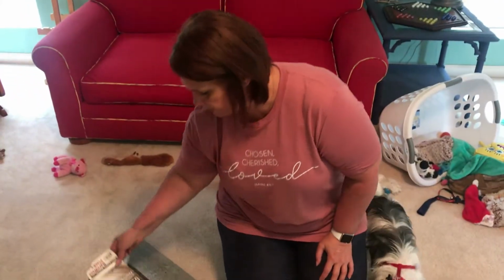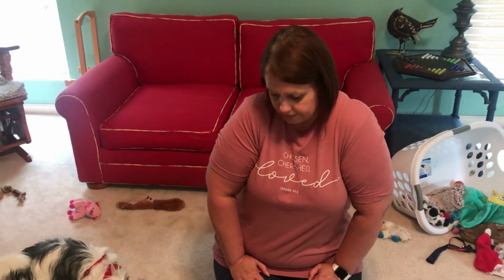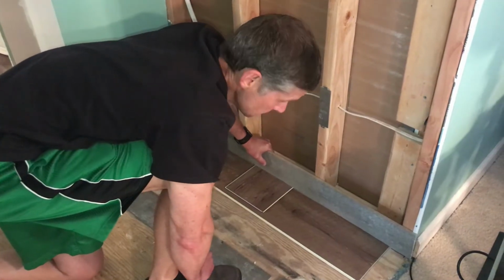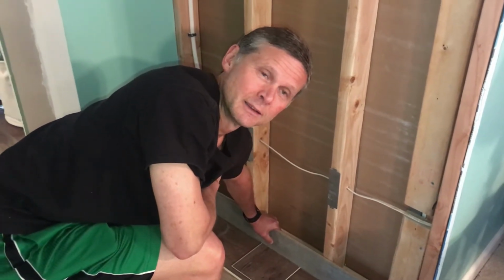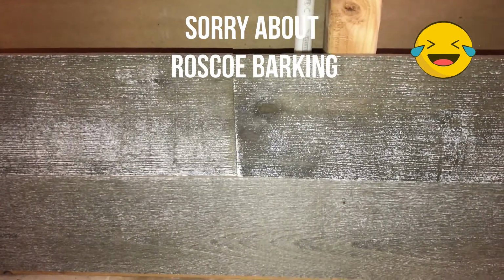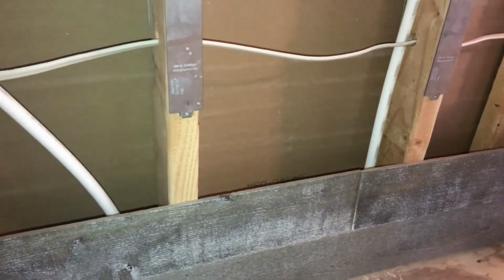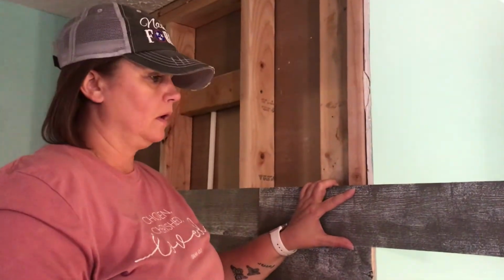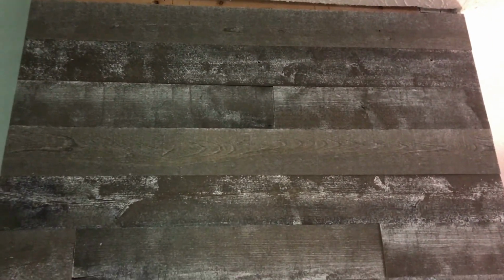DIY Wall Plank Install - Nice inexpensive alternative for that special wall in your home!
This is our 2nd video showcasing a custom DIY wall install.  This video uses a different product from Lowe's.  This is using a reclaimed wood.  It felt like the same stuff used on the shipping pallets.  We use these from time to time on our projects around the house and have even built some furniture out of them.  This past shiplap video uses a different product from Lowe's Michael likes this reclaimed look better.

Lowe's Product in this video:
- Design Innovations 4.3125-in Variable Length 4-ft Frosted Grey Birch Wall Plank (Coverage Area: 10-sq ft)